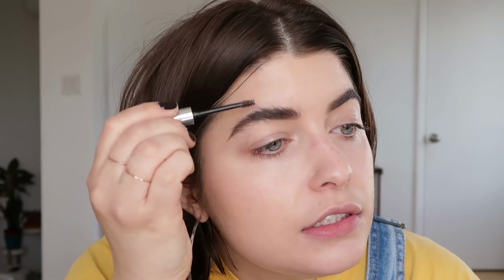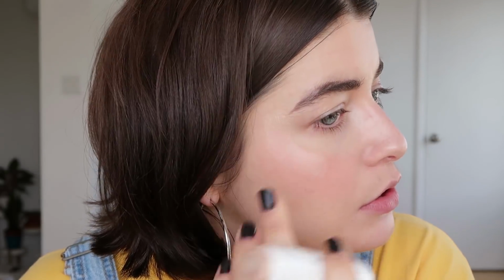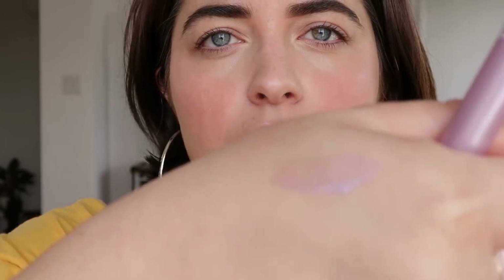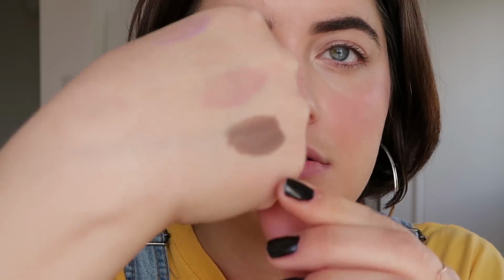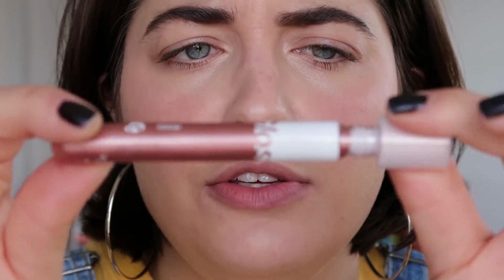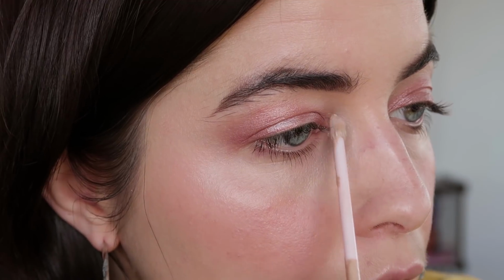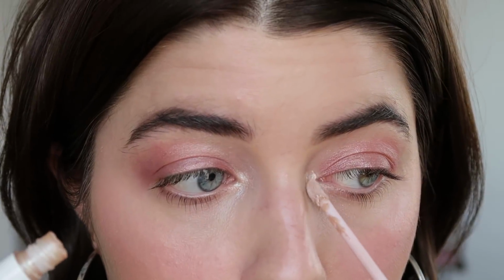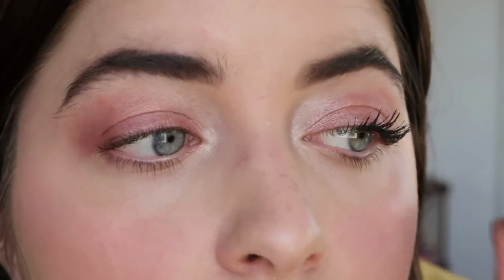GRWM: Full Face Using GLOSSIER + New LIDSTAR Swatches!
Stretch Concealer (Medium + Light)
Cloud Paint (Dusk + Puff)
Haloscope (Quartz + Moonstone)
Boy Brow (Brown)
Lidstar (Cub + Moon)
Lip Gloss

Other~

Chanel Le Volume

WEARING:

T-shirt-Vintage Tommy Hilfiger

Use my Uber code for free rides - "joannas787ue"
Use my Postmates code for $100 in free delivery - "PQZ7H" Use my UberEats code for $15 off - "eats-joannas787ue"